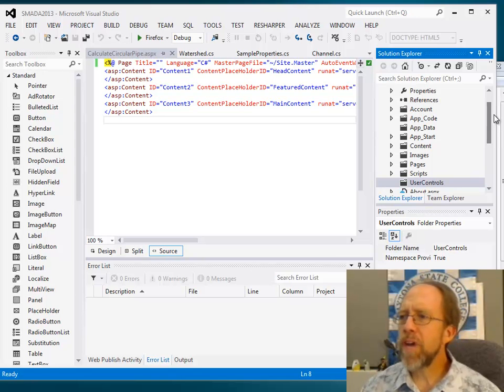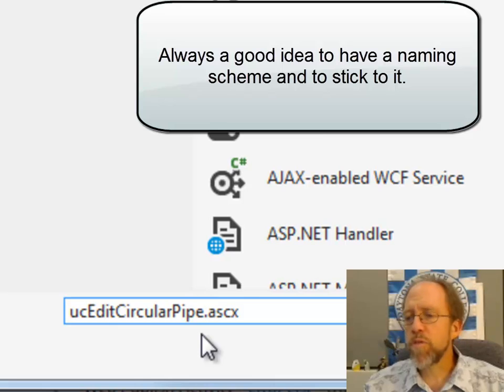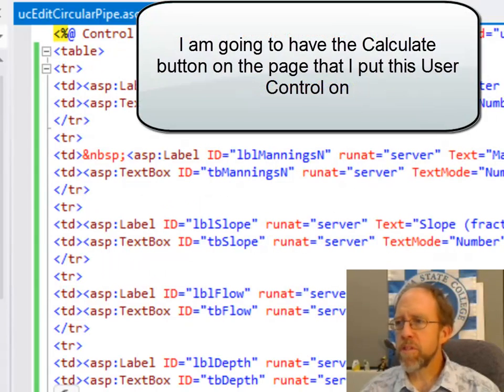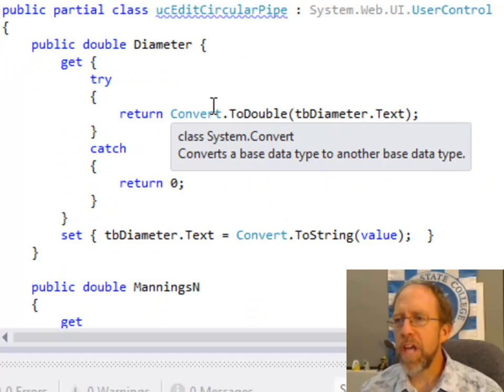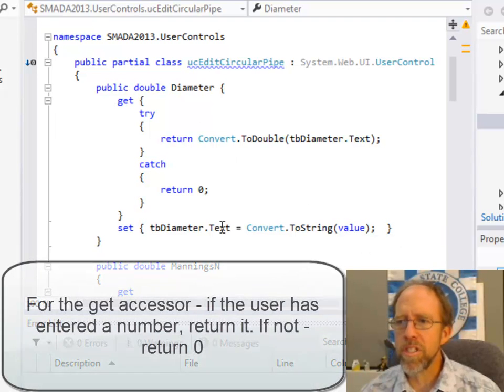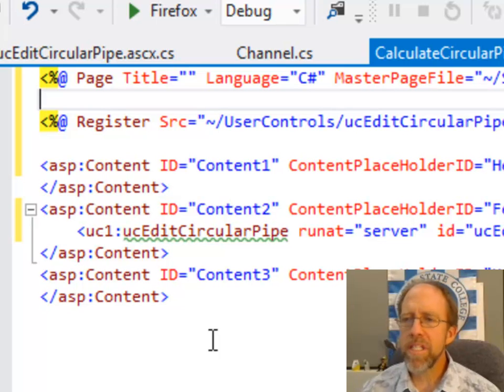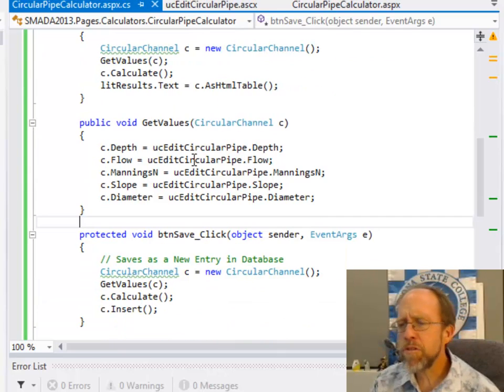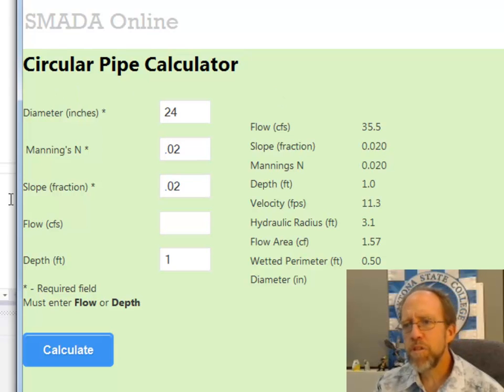Web Programming - Creating a User Control For User Input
Part of the COP4834 lectures at Daytona State College. Code and more information is available at the COP4834 web site.